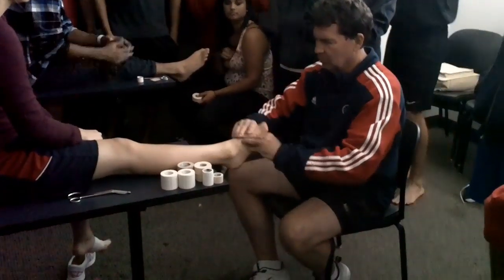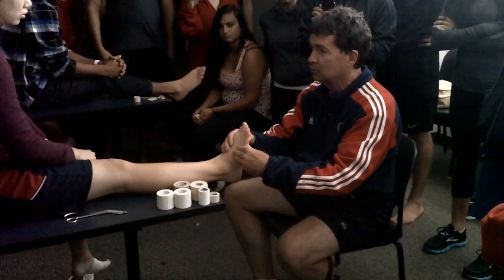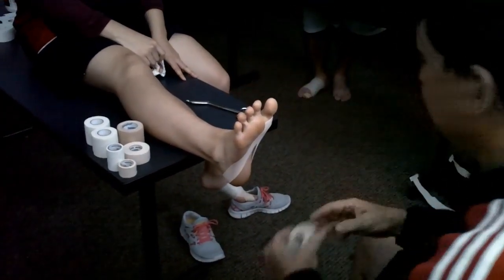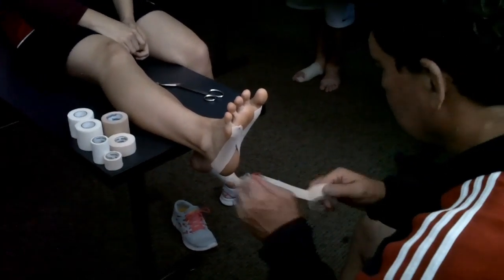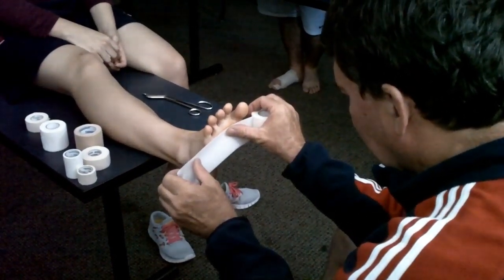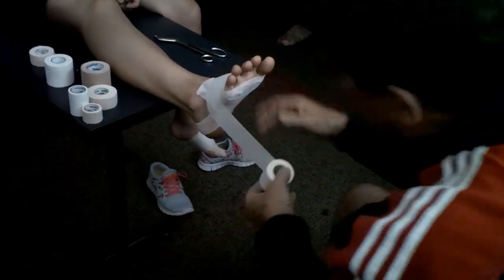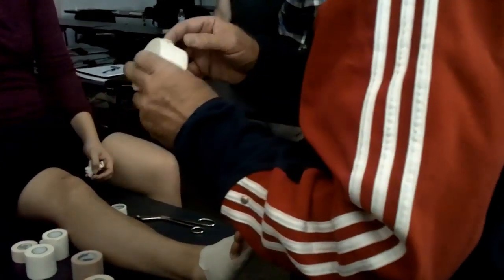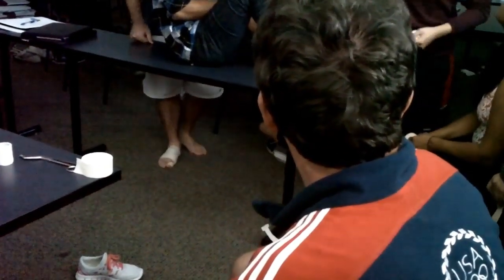How to Tape a Normal Arch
Foothill College professor Gary Lang shows how to tape a normal arch to provide additional shock absorption.